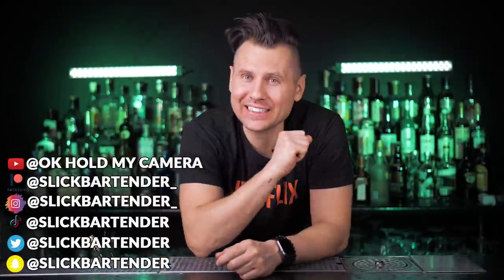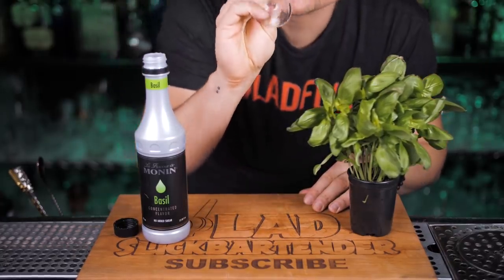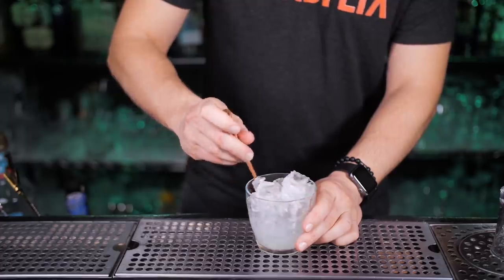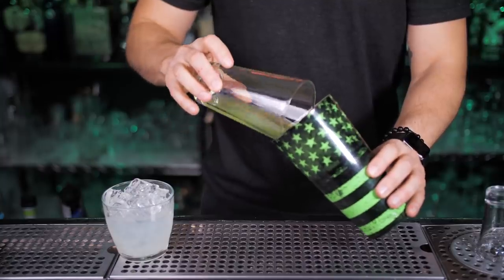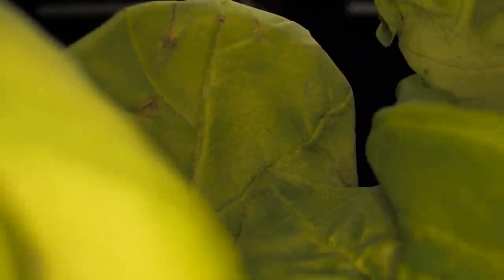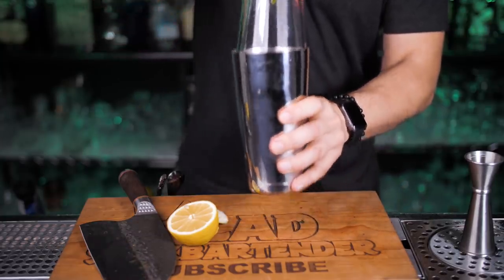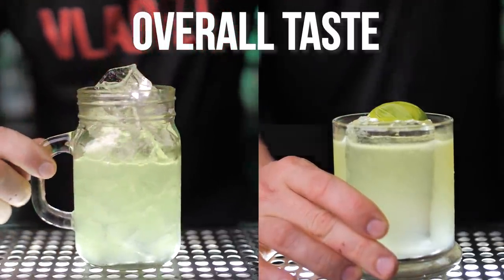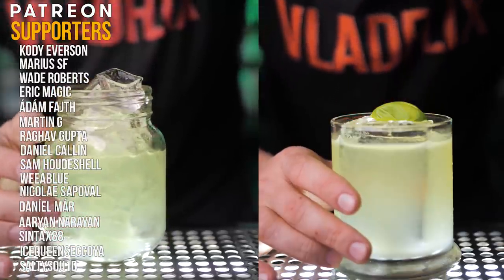How to make a Gin Basil Smash Cocktail | HOME | PRO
Gin Basil Smash is one of the most popular cocktails with herbs. The classic version Includes Gin, fresh basil, lemon juice, simple syrup. But I wanted to make a "budget version" of the Gin Basil Smash that cost 10 times less than the original.

YOU ALSO WILL LOVE THIS VIDEO:
How to Make Cocktails With the Most Popular Herbs | Gin Basil Smash |Thyme | Sage | Rosemary | Mint